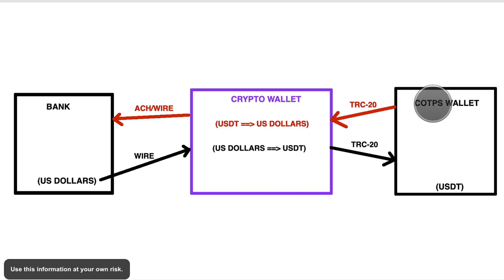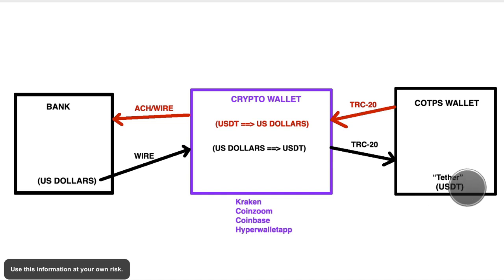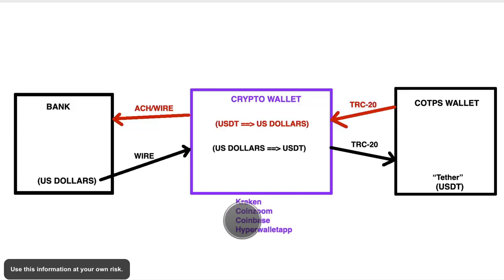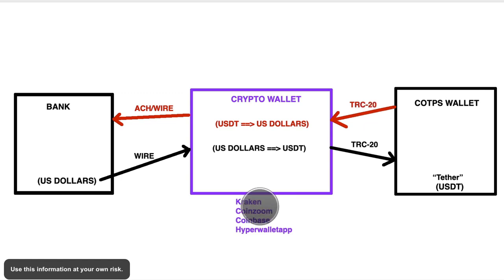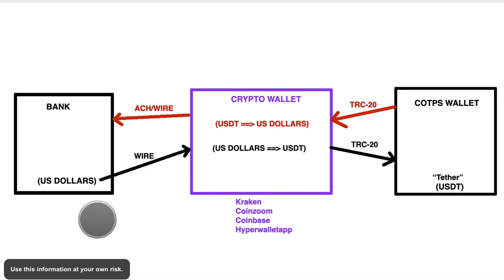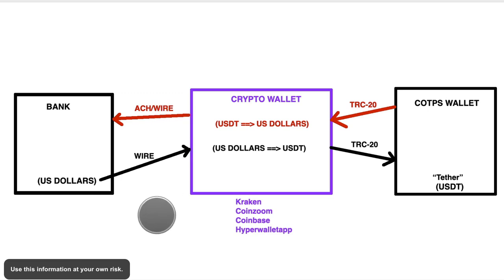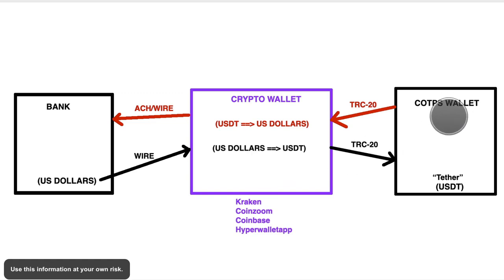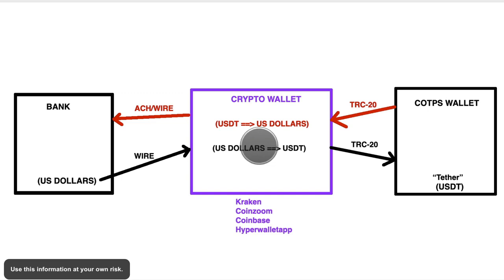Beginner Tutorial For Crypto Dummies Bank to Crypto Wallet, to COTPS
NovaTechFX has been stably producing returns for their clients for three years. Stable. Safe. Licensed Hedge Fund. No Worries About "Rug Pulls." Earn Whether You Share the Opportunity or Not. Earnings Paid Every Friday. And to date, Novatech has not had a single losing week.
BUY (Litecoin, least fees) BEFORE registering FREE account which expires after 48 hours unless funded.